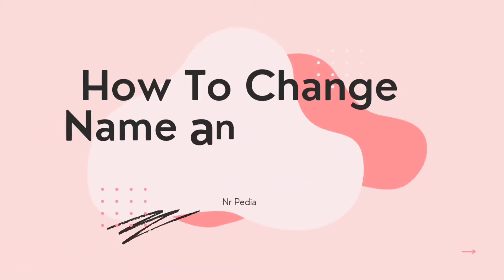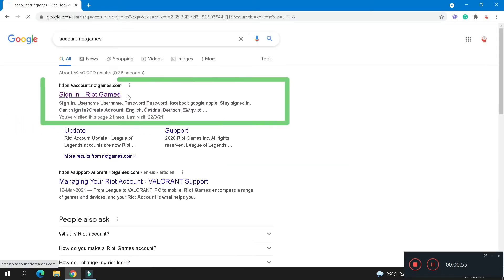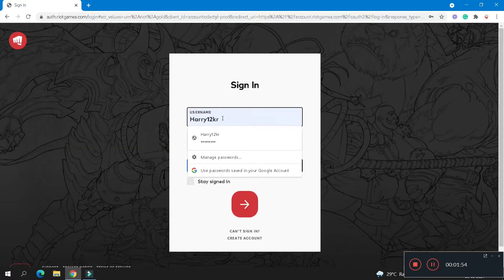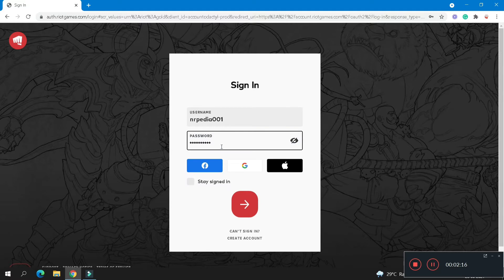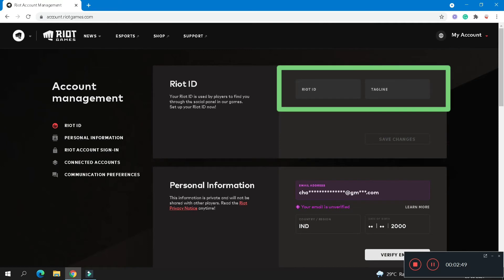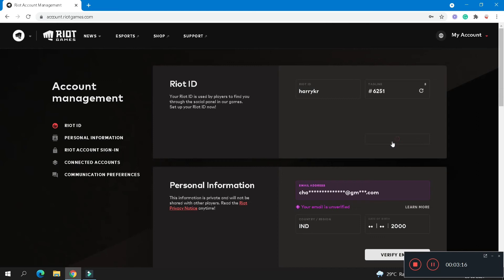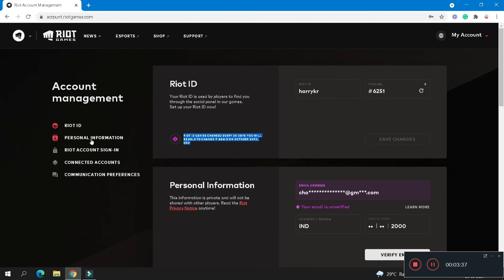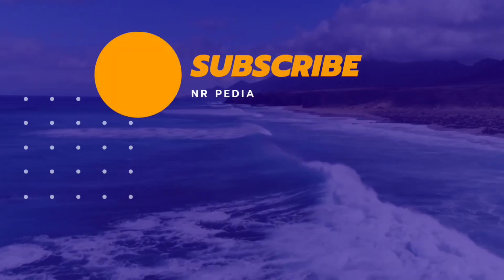How do I change my name in Valorant? | Change Valorant display name & Tagline [New Guide]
I will show you how to change name in valorant account, follow the steps given in this video to change display name and tagline on Valorant.

Chapters:
0:00 Introduction
0:21 Go to the website
0:45 Login to your riot account using username or password
2:54 Now Edit your display name and tagline

If you recently change your valorant account you can not change it until 30 days get completed.